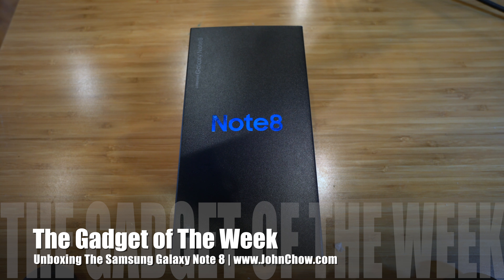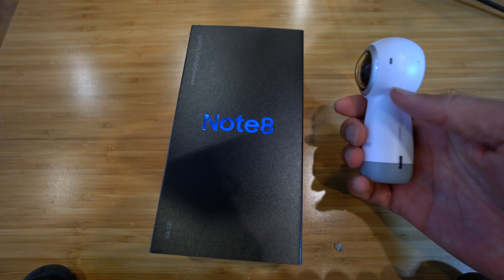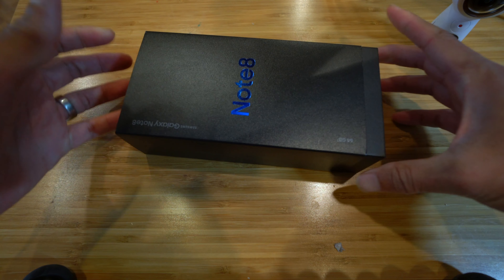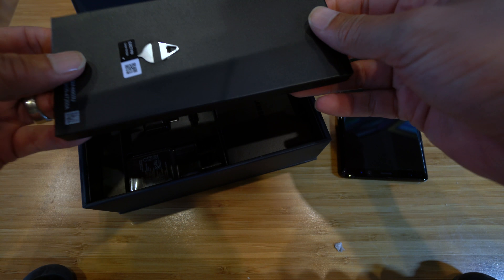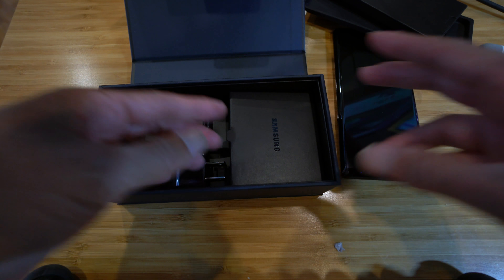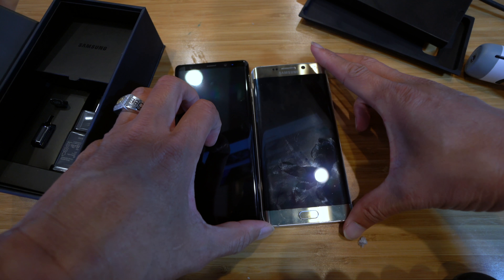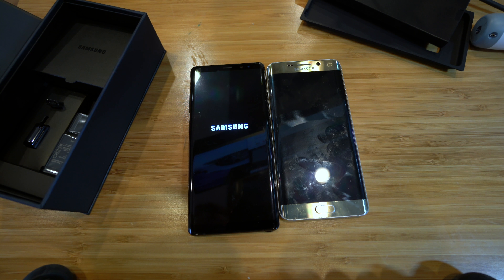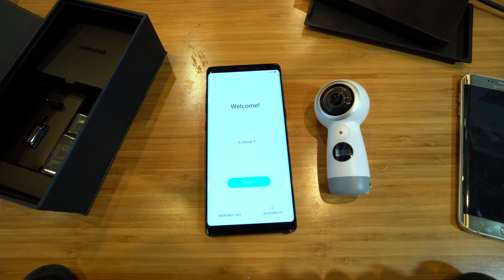Samsung Galaxy Note 8 Unboxing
Unboxing the new Samsung Galaxy Note 8.